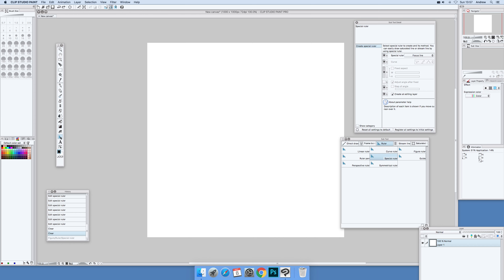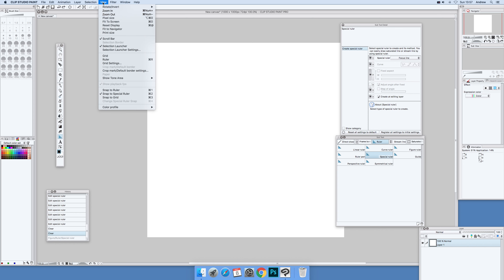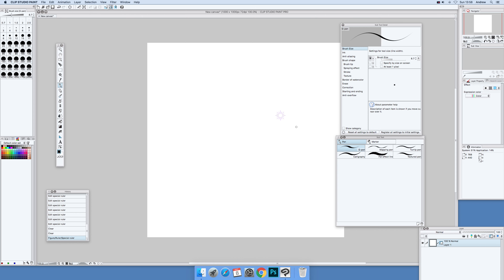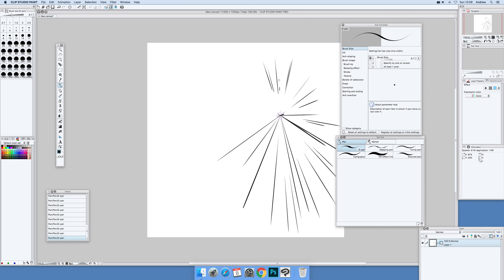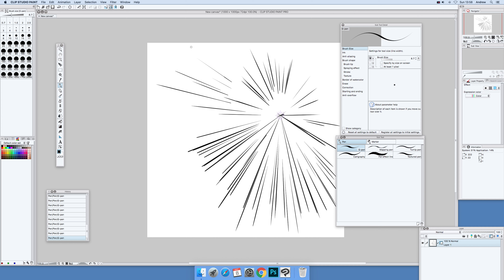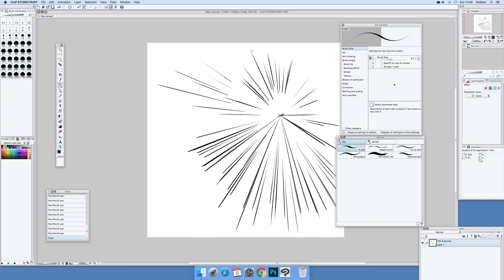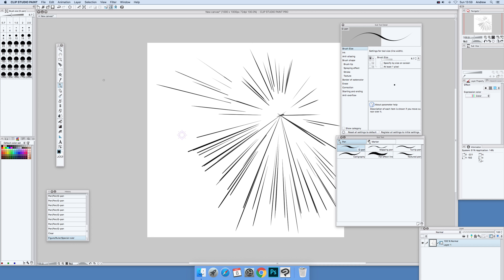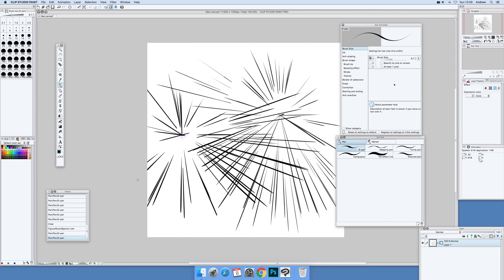How to create focus lines in Clip Studio Paint (Intermediate) tutorial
How to create straight line focus lines in Clip Studio Paint using special rulers